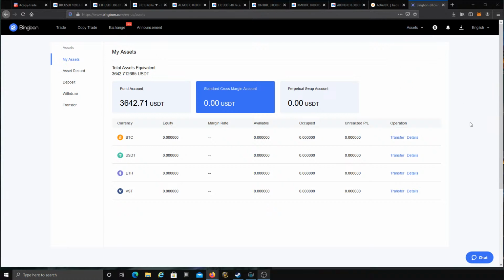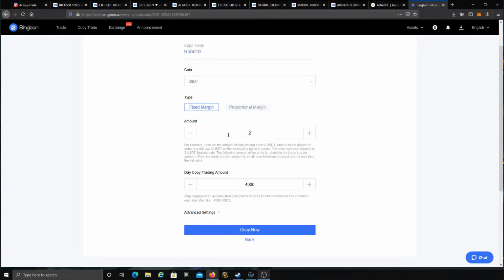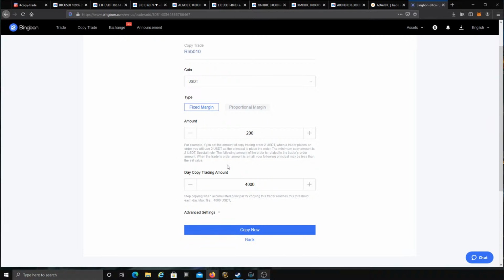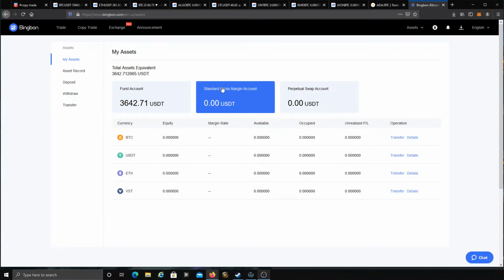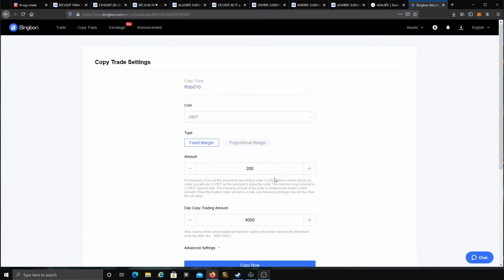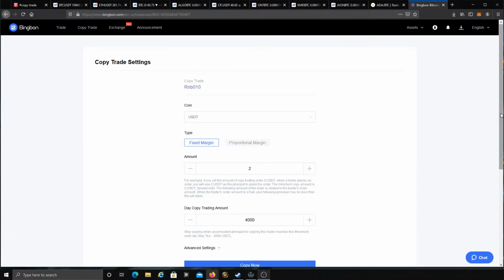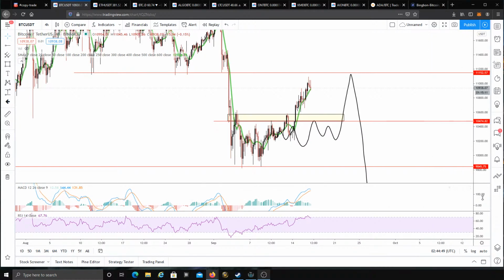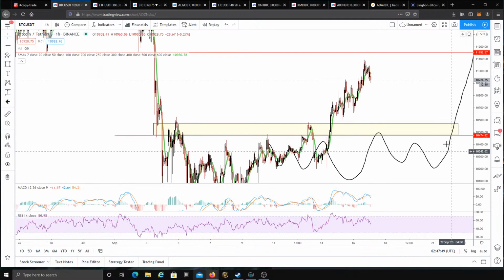BingBon Copy Trade setup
Copy Trade: Rnb010